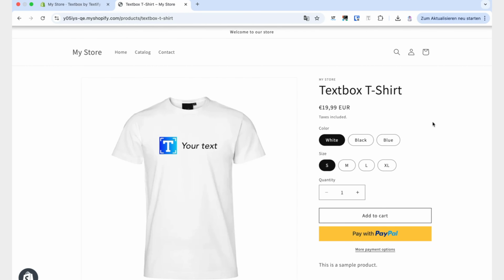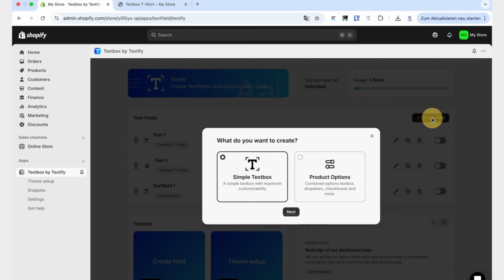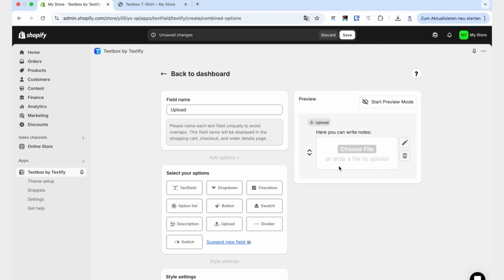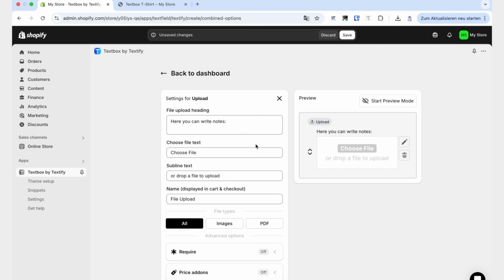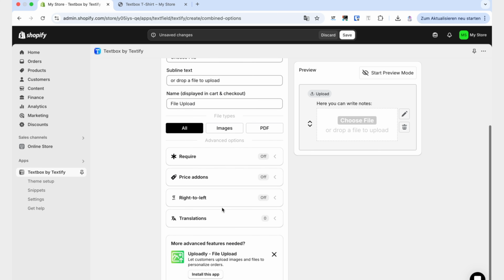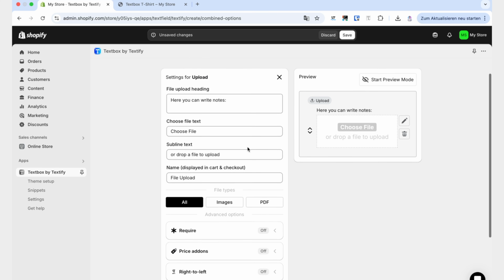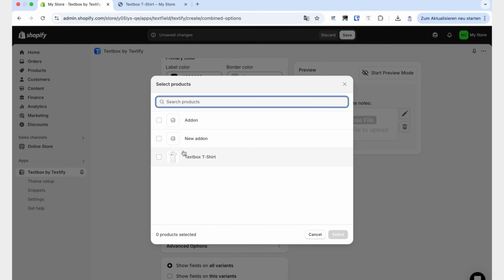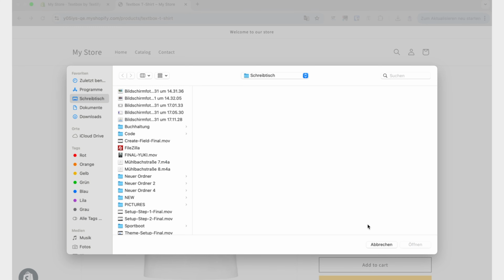Create an upload field – Textify Tutorial: textbox, textfield and product options for Shopify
Learn how to let your customers upload files directly on the product page using the Textify app – perfect for custom images, logos, or documents.